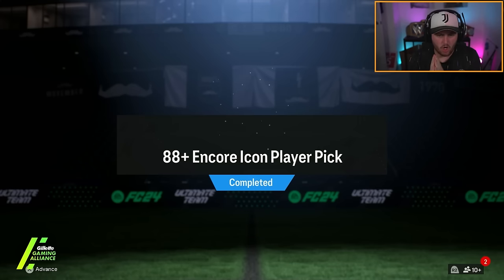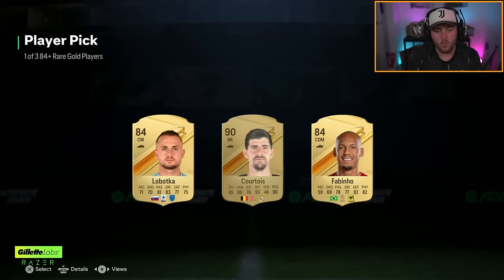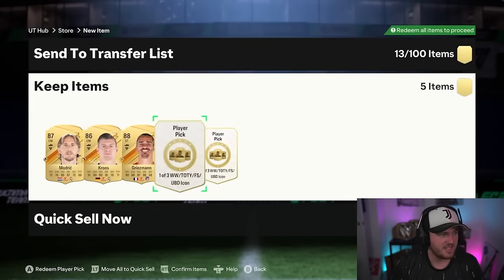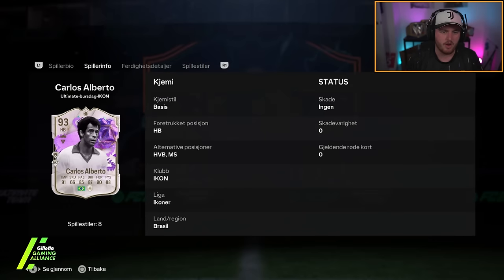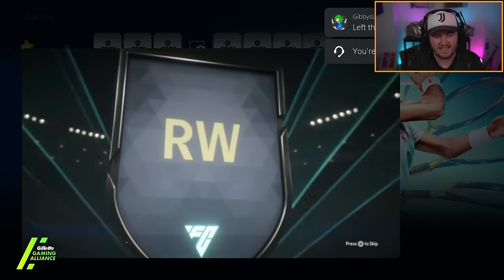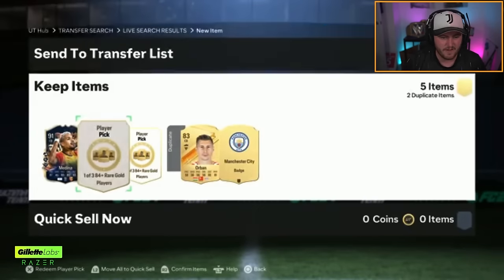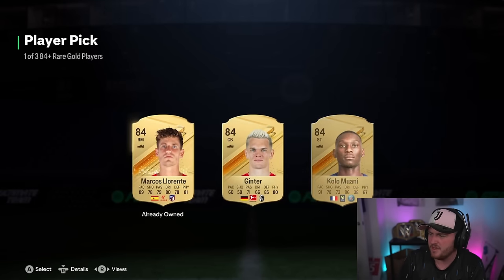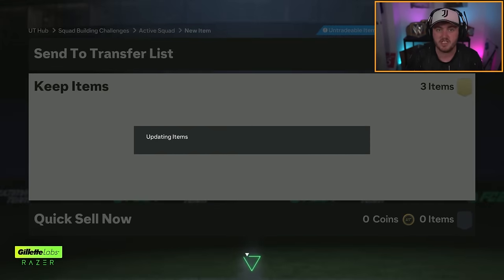30x CRACKED 88+ ENCORE ICON PLAYER PICKS!